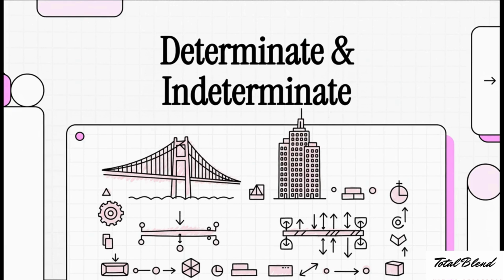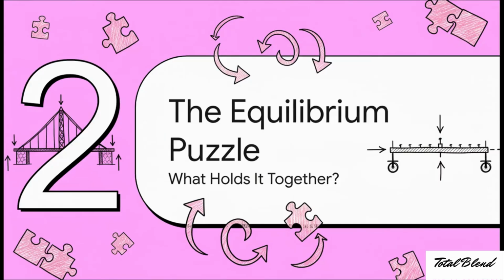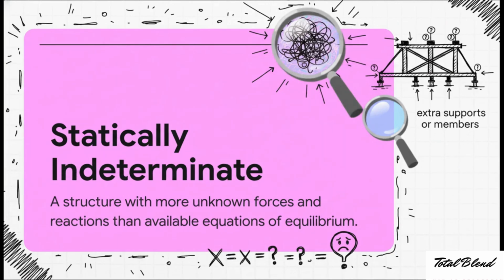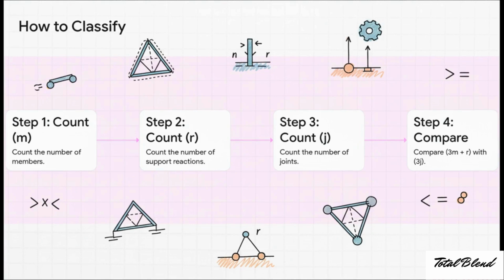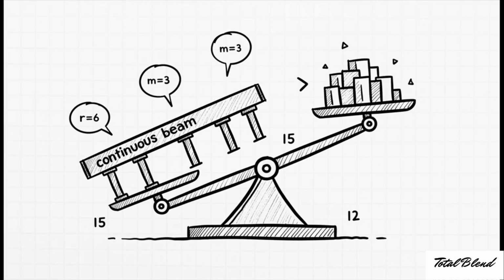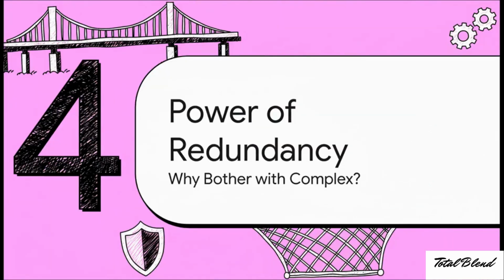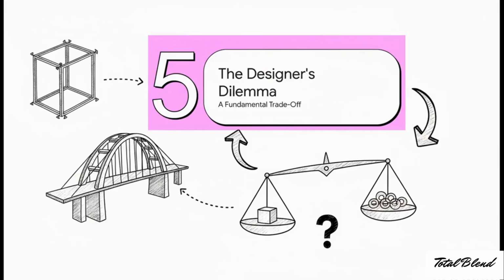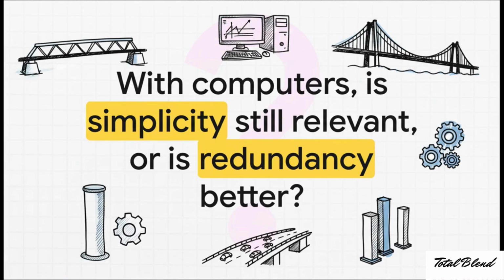"Types of Structures: Determinate & Indeterminate"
Video Description:
Understand the core difference between determinate and indeterminate structures in structural analysis. This lesson explains load paths, internal forces, degree of indeterminacy, and why these concepts matter in design, safety, economy, and real-world engineering practice.
Perfect for civil engineering students, educators, and anyone preparing for university exams or competitive tests.
You’ll learn:
-What makes a structure determinate
-What makes a structure indeterminate
-How stability and equilibrium relate
-Degree of indeterminacy (basic logic)
-Real examples used in the field
A clear and practical explanation that strengthens your fundamentals in structural analysis.

List of Sources:
1.Engineering LibreTexts – Structural Analysis (Udoeyo)
“1.10: Force Method of Analysis of Indeterminate Structures”
Author: Felix Udoeyo
2.Engineering LibreTexts – Structural Analysis (Udoeyo)
“1.3: Equilibrium Structures, Support Reactions, Determinacy and Stability of Beams and Frames”
Author: Felix Udoeyo
3.Fiveable
“8.2 Analysis Methods for Indeterminate Structures”
4.Julian Haudek
“A Complete Guide to the Flexibility Method for Beam and Frame Analysis”
5.“Advanced Structural Systems: A Comparative Analysis of Statically Determinate and Indeterminate Structures”
6.“Analysis of Statically Indeterminate Structures – Free Resource”
7.Vivek Dhakal
“Degree of Static & Kinematic Indeterminacy of Structures”
8.Fiveable
“Force and Displacement Methods Overview | Structural Analysis Class Notes”
9.Fiveable
“Intro to Statically Indeterminate Structures | Structural Analysis Class Notes”
10.Wikipedia
“Moment Distribution Method”
11.Structural Basics
“Statically Determinate & Indeterminate Structures”
Author: Laurin Ernst
12.“Statically Determinate vs Indeterminate Structures: Analysis and Design Implications”
13.“Statically Indeterminate Structure”
14.Purdue Engineering
“Stiffness Methods for Systematic Analysis of Structures”
15.University of British Columbia – Prof. Terje Haukaas
“Stiffness vs Flexibility Matrix”
16.Wikipedia
“Theorem of Three Moments”
17.YouTube – Engineeringly
Transcript: “What is the Difference between Determinate and Indeterminate Structures?”
18.Testbook
“Find the Degree of Static Indeterminacy for a Two-Dimensional Structure – Solved Question”
19.Testbook
“Equation for Degree of Static Indeterminacy = (m + t) – … – Solved Question”